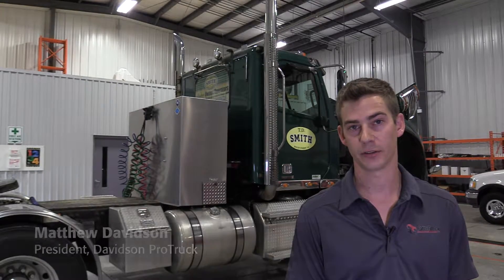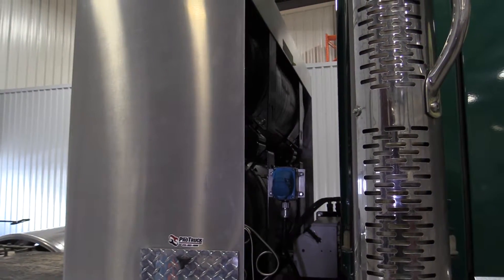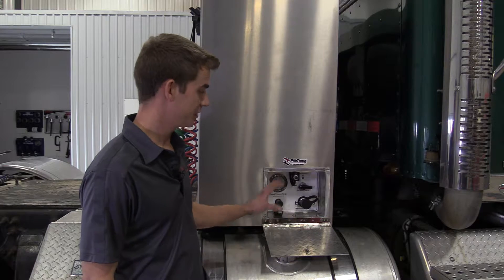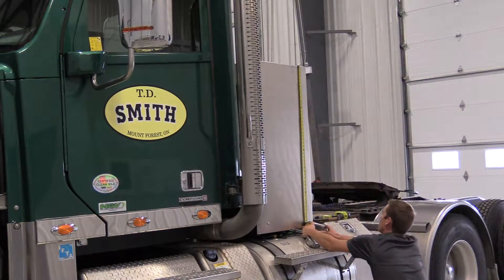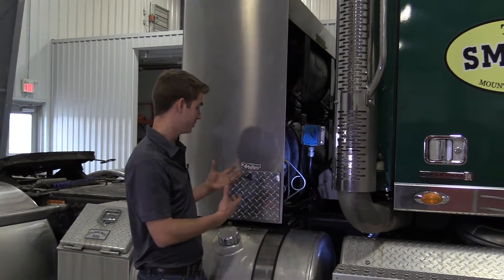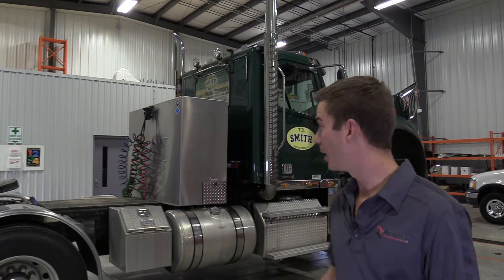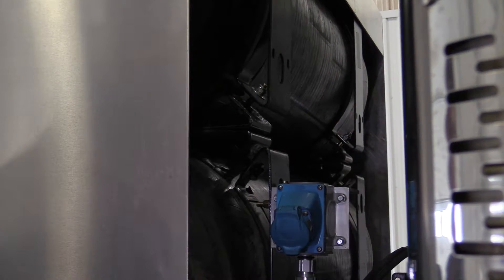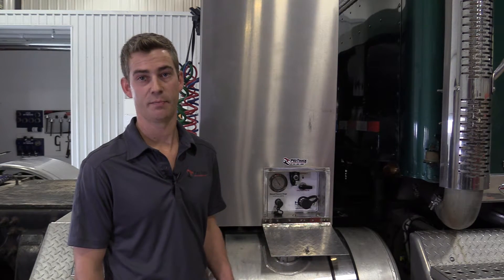Natural Gas Vehicle Conversion Reduces Both Operating Costs and Emissions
Woodstock, Ontario-based Davidson ProTruck has partnered with Faromor CNG and Hitec Fuel Systems to install and maintain natural gas vehicle conversion systems on Class 8 fleet trucks.